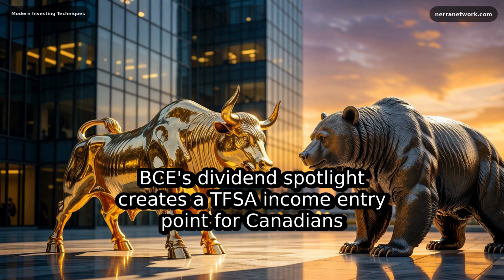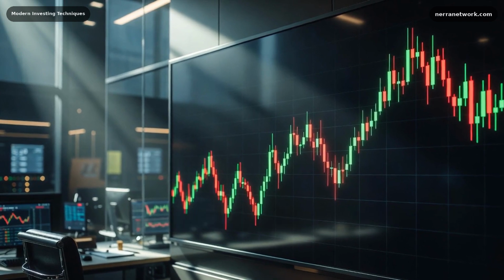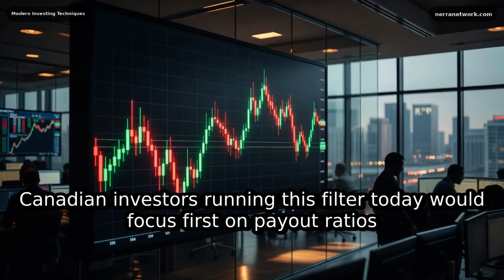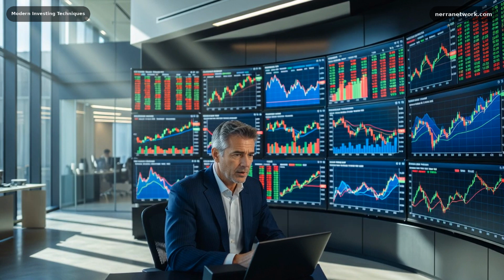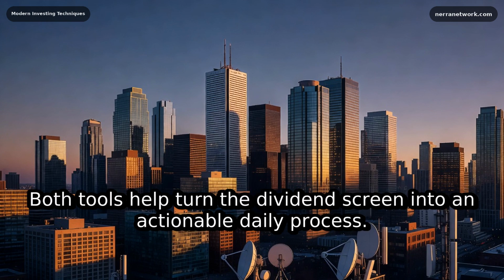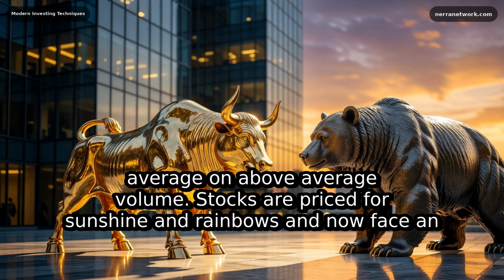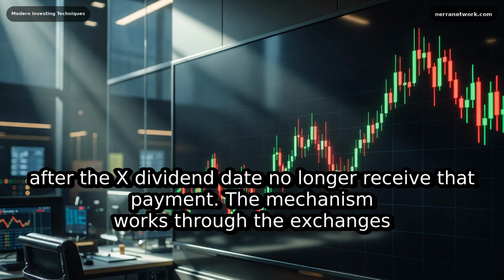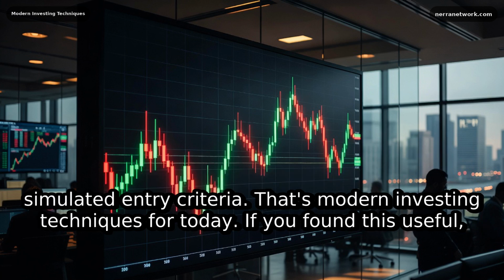TFSA Holders Gain BCE Dividend Entry Before Bank of Canada Cuts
BCE’s dividend spotlight creates a TFSA income entry point for Canadians before further Bank of Canada cuts.

In this episode of Modern Investing Techniques (Ep 103 · July 11, 2026) we go deep on the stories above — the numbers, the stakes, and what it means next. Full audio on Spotify, Apple Podcasts, or any podcast app via the show page below.

AI Disclosure: This podcast is curated by Patrick but uses AI-generated
voice synthesis (xAI Grok TTS) for the narration. Editorial selection,